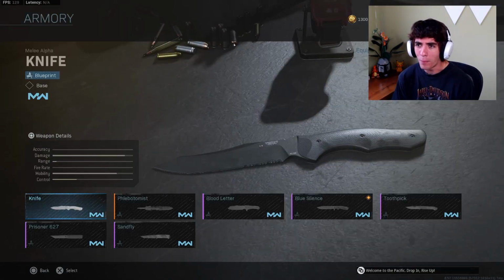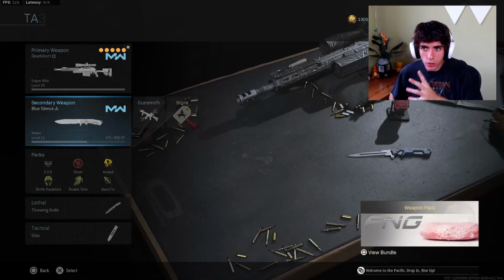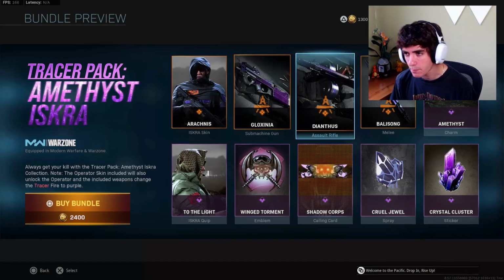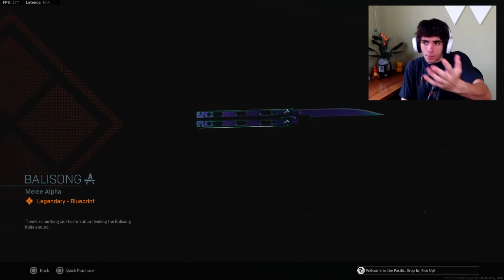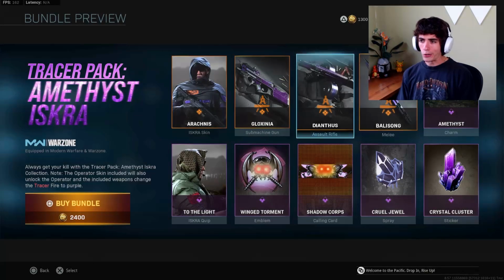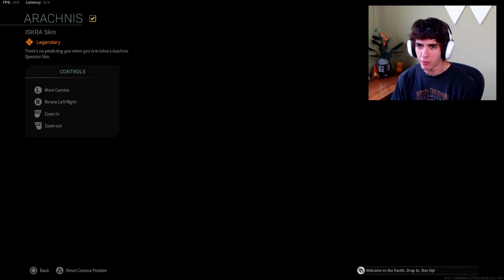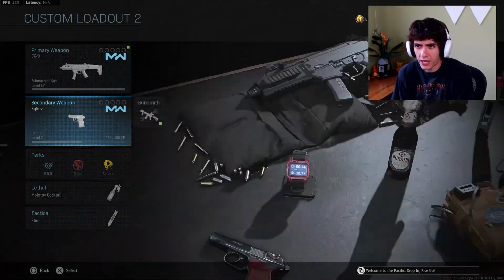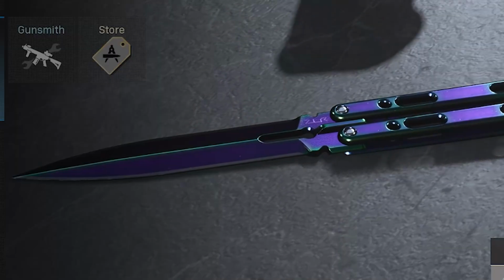THIS BABY IS SOMETHING SPECIAL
LOVE YA GANG
►Socials!